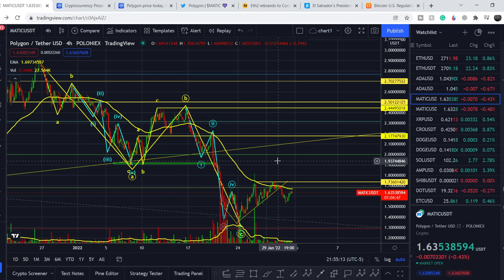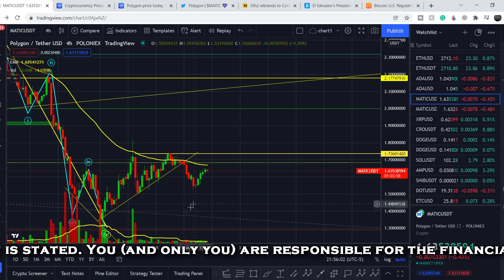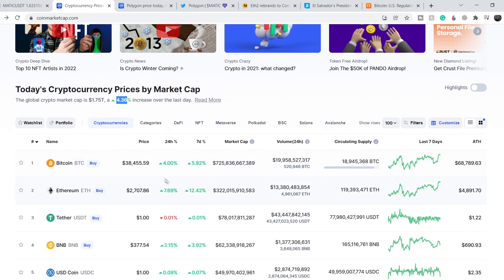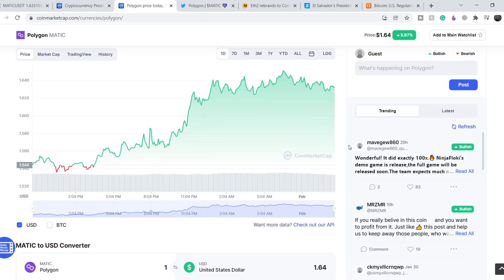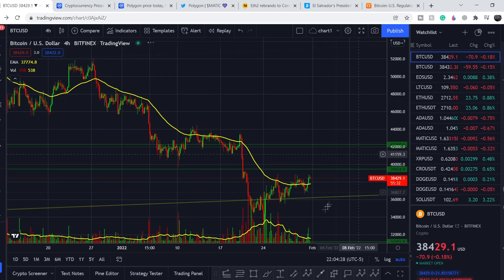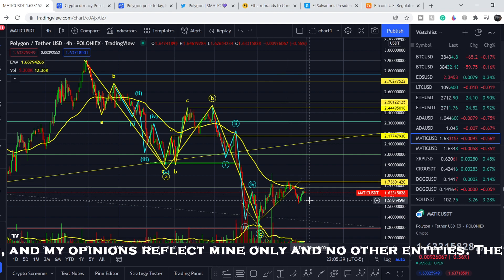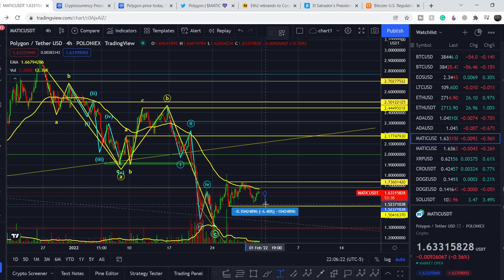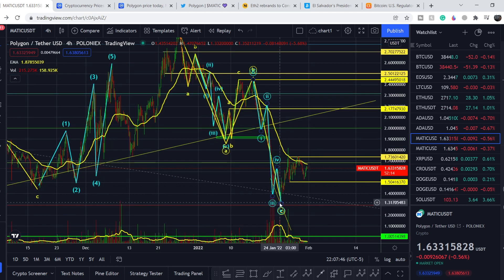POLYGON MATIC PRICE PREDICTION! NEW CEO OF Polygon Studios & $100M FUNDING! GET READY!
Polygon is a protocol and a framework for building and connecting Ethereum-compatible blockchain networks. Aggregating scalable solutions on Ethereum supporting a multi-chain Ethereum ecosystem. In this POLYGON Analysis video, we discuss scalping and investing in the company. We analyze the 50 EMA (Exponential Moving average), MACD (Moving Average Convergence Divergence), RSI (Relative Strength Index), bullish and bearish trends, technical analysis chart patterns, and potential entry and exit points for traders and investors.

Timecodes:
0:00 Intro
0:12 Fundamental Analysis
6:35 Technical Analysis